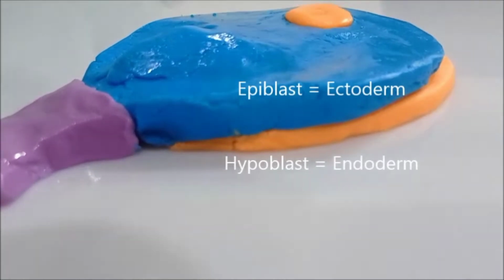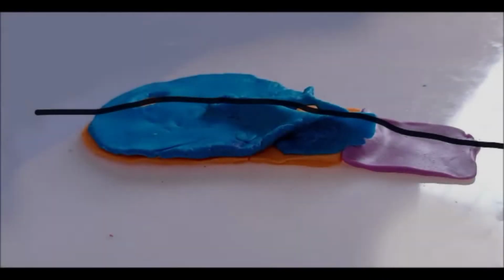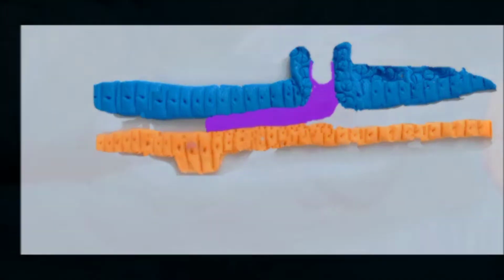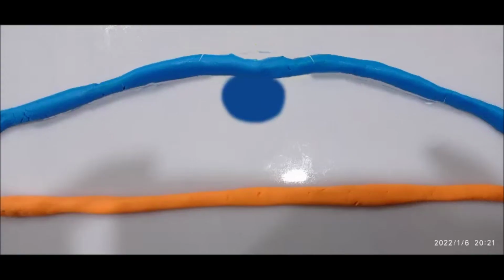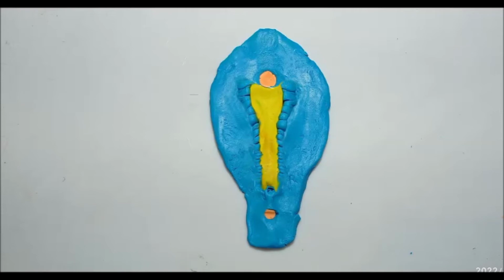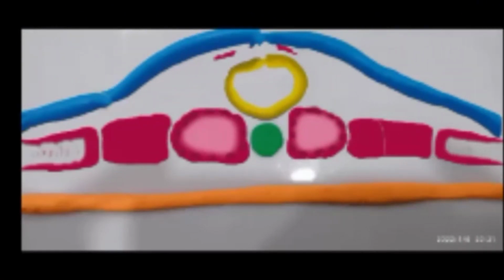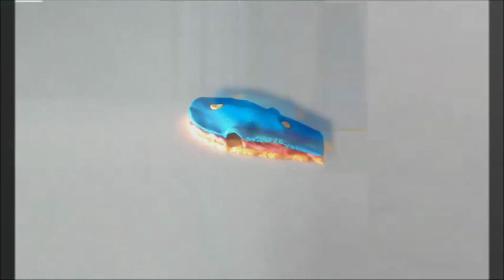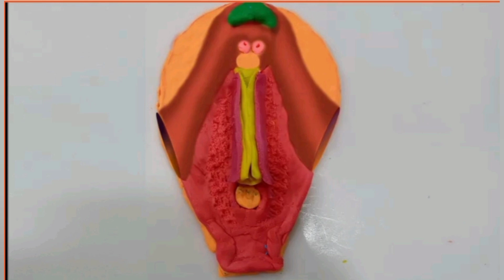Human Embryology made easy. Gastrulation, notochord formation and neurulation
This video describes complete process of gastrulation.
How a trilaminar disc is formed from inner cell mass. The process of notochord formation and neural tube formation (neurulation) also described in details

Links to earlier videos

1. Fertilization to formation of bilaminar disc

2 Gastrulation-I ( Formation of ectoderm and endoderm)